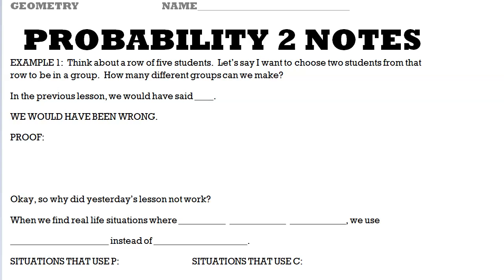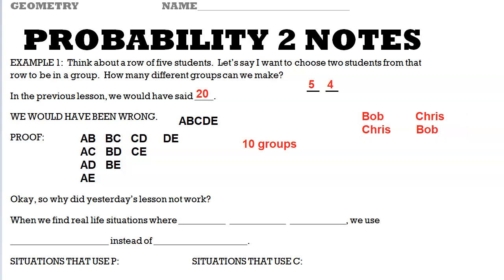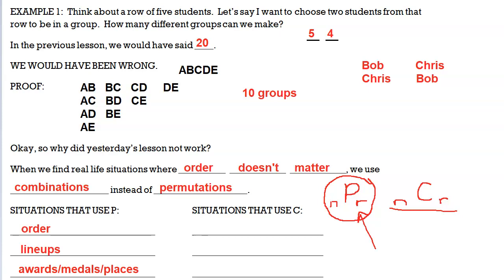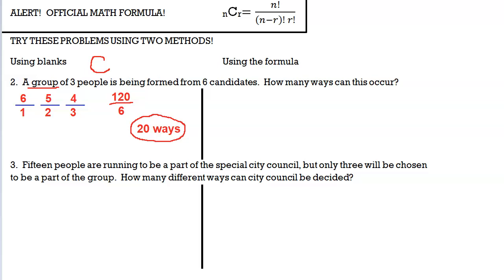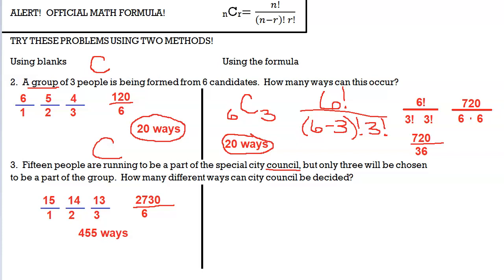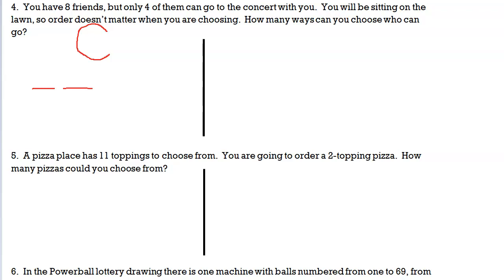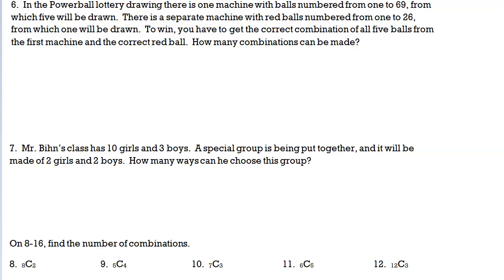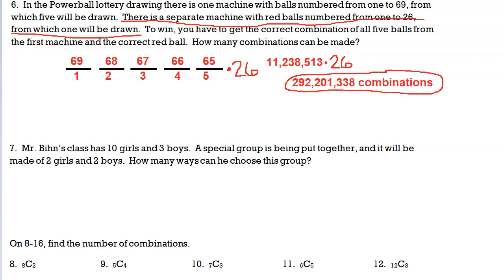PROBABILITY 2 NOTES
This video talks about combinations, which are like permutations but with a special twist. We discuss when to use each choice and how to set up combinations, both with and without a formula.